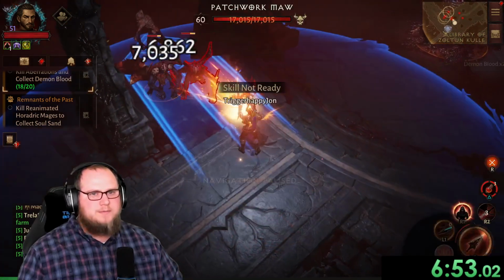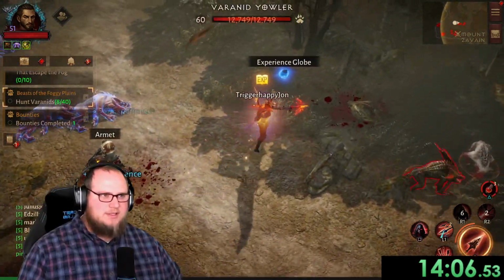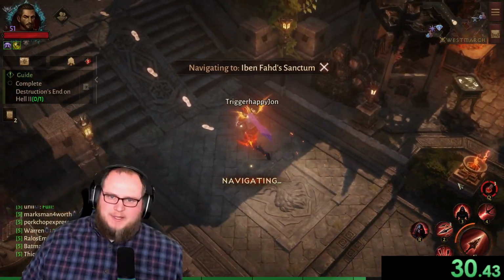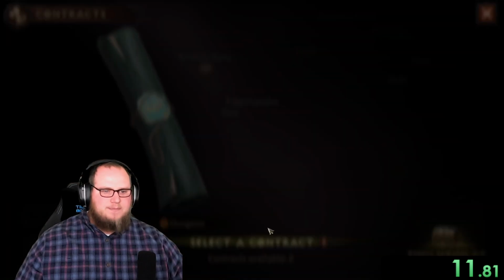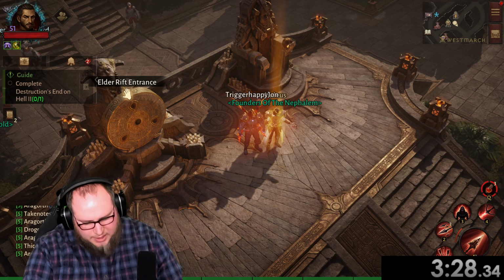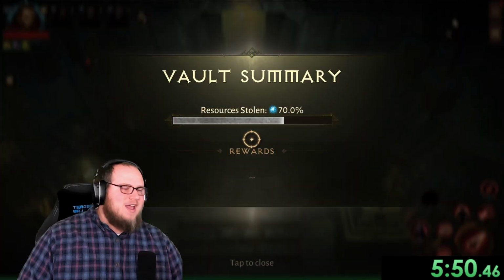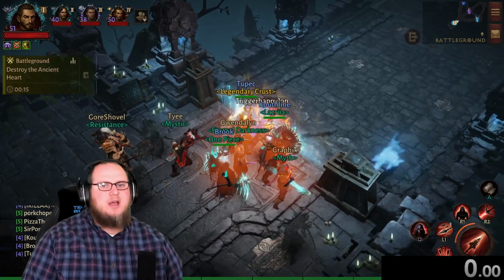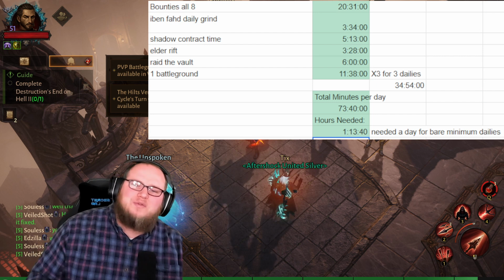How long do Dailies Really take? | Diablo Immortal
📢Hey guys and gals today's video is breaking down the exact time used to complete dailies everyday!📢
⏱️ Timestamp ⏱️
Intro 0:00
Iben Fahd Daily Grind :52
Shadow Contract Time 22:17
Elder Rift 33:34
Raid the Vault 38:10
1 Battle Ground 45:40
Conclusion 58:00
Outro 1:00:00